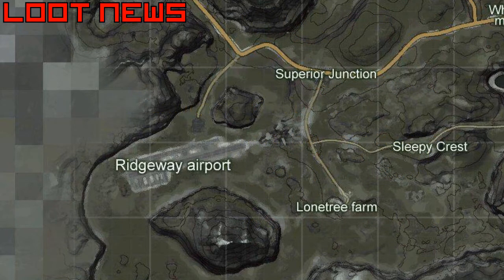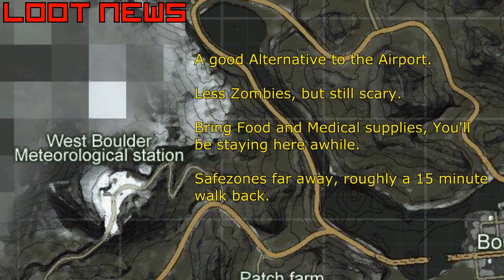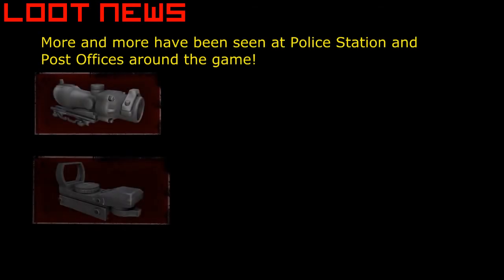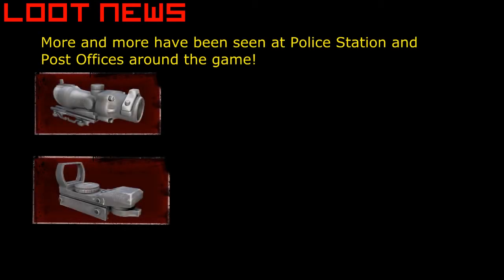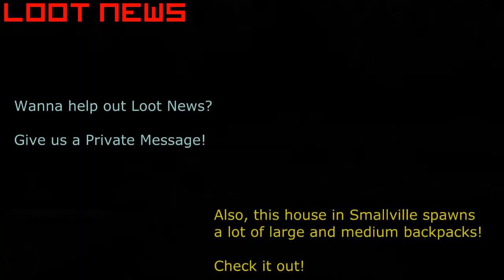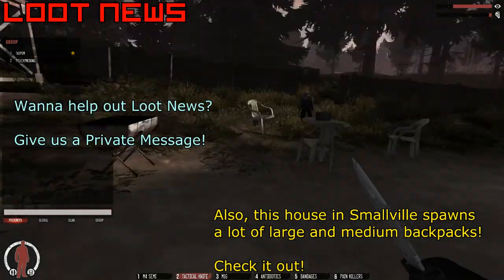WarZ Loot News: Early May PRE-PATCH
Smallville ► Backpacks spawning at a "uncommon" rate at the house shown at the end of the video.

Police Stations ► M4 Semi's are appearing at a rare rate and SVD's have been sighted in these as well, unknown if it's location based.

Pharmacy ► C0-4 Vaccines are fairly uncommon now, but slowly leaning to rare. C0-1 remains common.

Smallville/Clearview ► Easy sources of high level food and thirst items.

Clearview ► Supermarket area has been dropping ammo (Stanag 30, 9mm clip) and attachments (Acog, Reflex). APC carrier area has seen armor at a rare rate. Firehall has been dropping FireAxes at a higher rate. Houses in the area have been dropping many 3 hit melee weapons. APC area known to drop ammo, notably for rare weapons.

Norad ► Machetes seen in  back hanger. At helicopter pad (Crashed), Custom Guerilla and Kstyle has been found. Scar has been found at tower along with M4 and Masada.

Tylers Ranch ► Still not as good.  Crossbow/Shotgun common as well as Kruegers. Reported that blasers still spawn but at a rare rate.

Splinter ► Item Boxes have been dropping more. Mausers have been seen a couple times, Mili Rucks as well.

Shrute Farm ► Mossbergs are slowly going to an uncommon rarity. Compact Scope has been picked up in Barn.

Airport ► Boxes are becoming a more and more common here. Besides that, Airport is still the best.

West Boulder Meterological Station ► Ak74M as a uncommon. Kstyle and Armor has been seen here. Mili Rucks have been seen here. Boxes are uncommon but many spawns lie here. B92 and 1911 are common drops. M16 are uncommon.